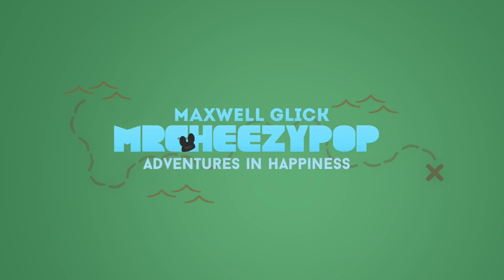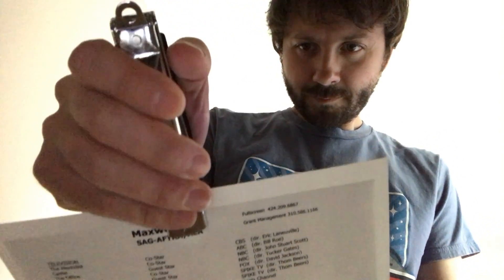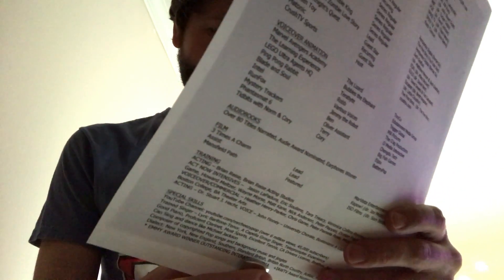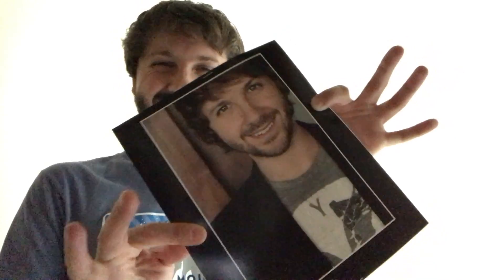AUDITIONING for TV! What It's Really Like - A Day in My Life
Auditioning for TV! Today I take you on a day in my life of what it's like to get an audition and then go to it! Let me know if you have questions!